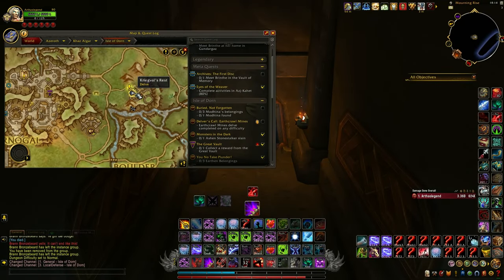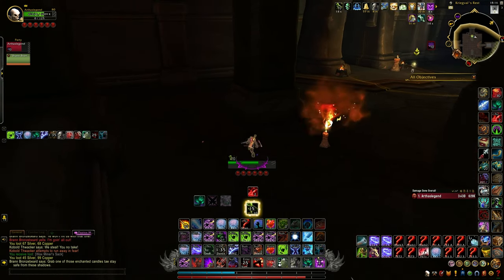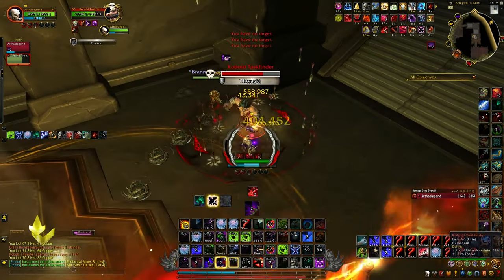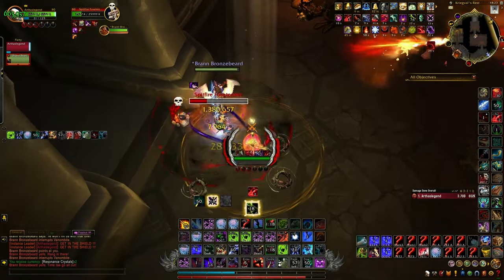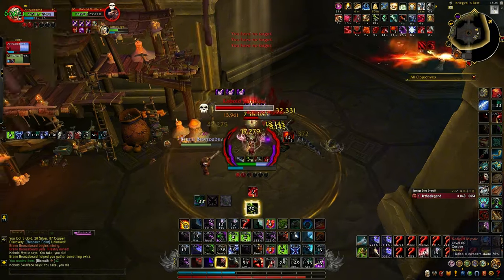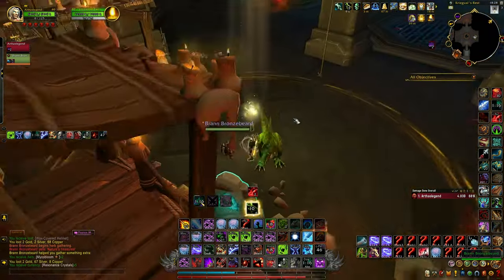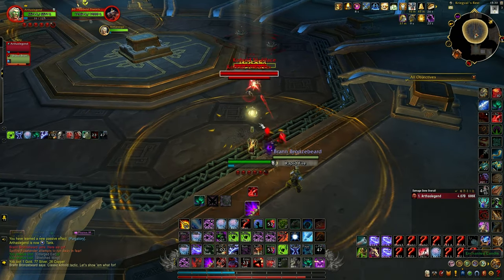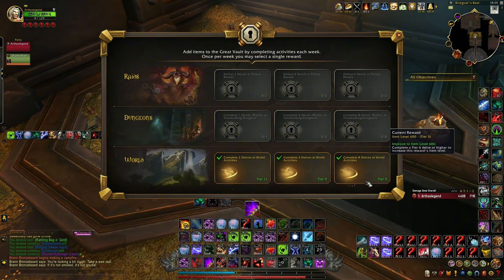Dvelve King's rest - Tier 11 SOLO with Blood DK - WoW TWW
Hello guys, probably a crazy boring video :D i was sleepy recording haha but i just wanted to show you how you can solo Dvelve 11 Tier with a Blood DK San''layn.